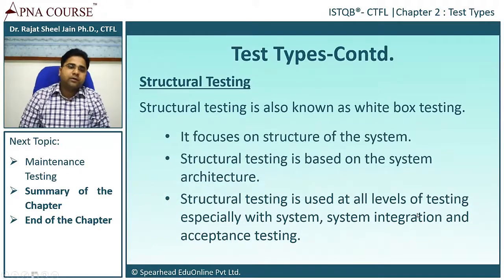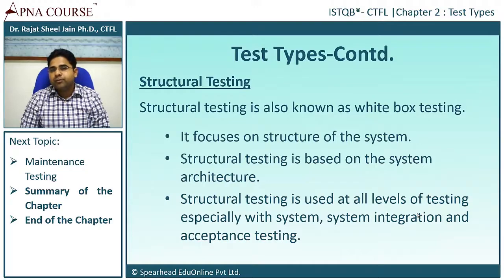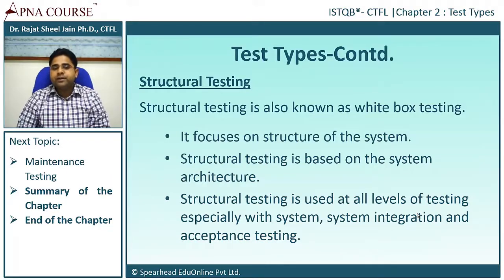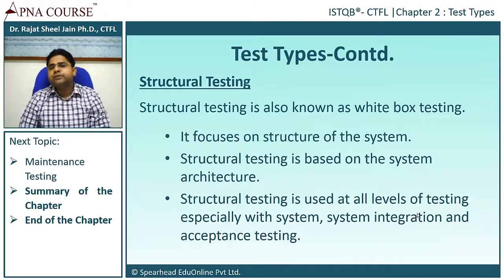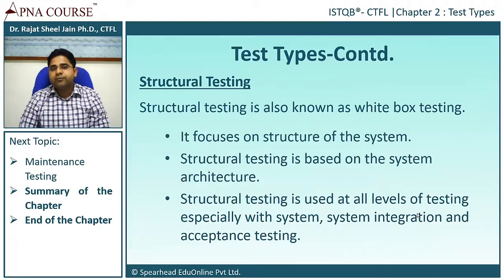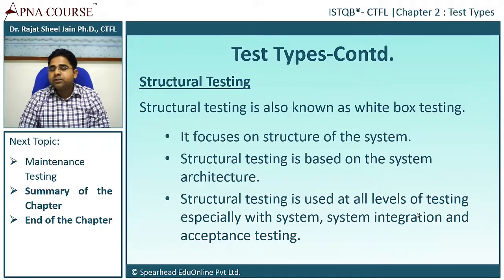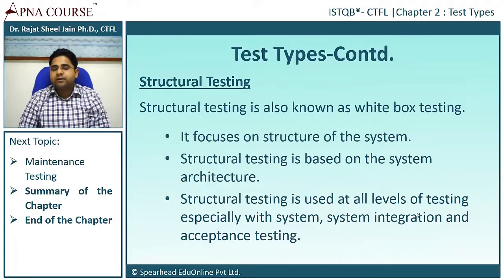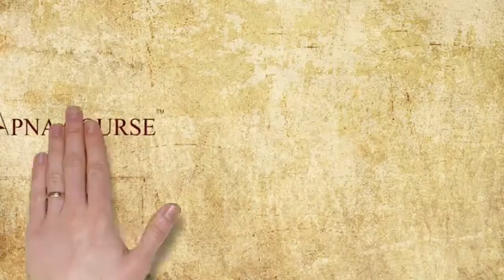ISTQB - Certified Tester Foundation Level | What do you mean by Structural Testing?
Learn about the concept of Structural Testing